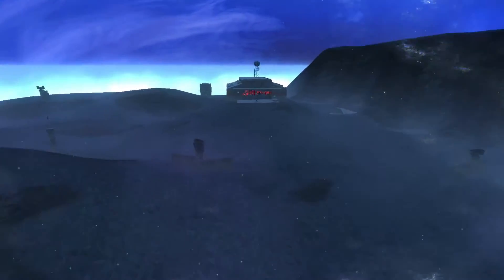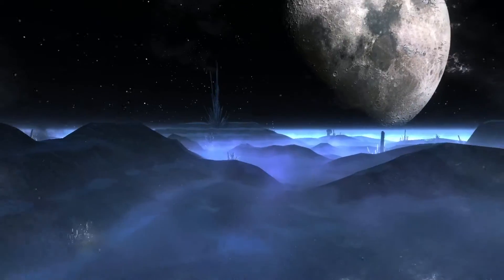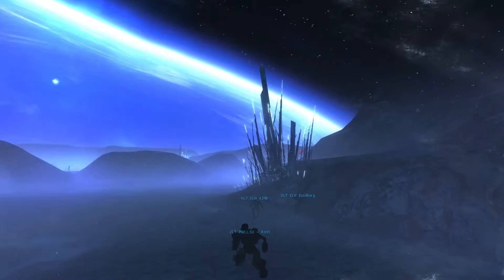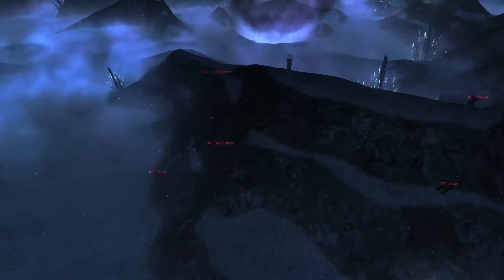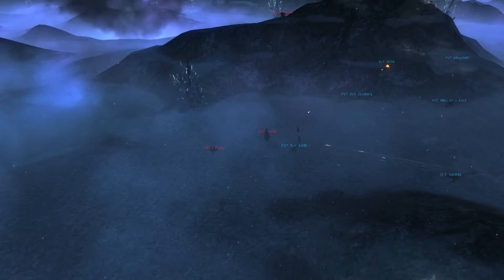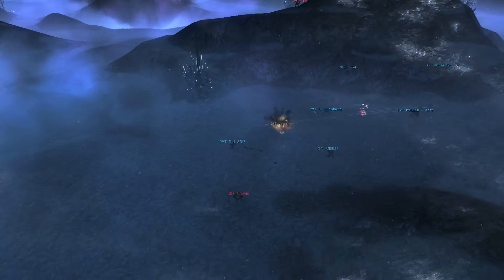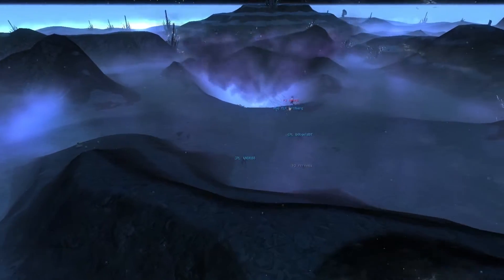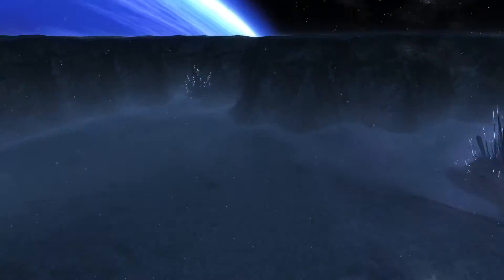Mechwarrior Living Legends Chaos March Capellan Partisans attack Menkib from Sarna Map 2 Outpost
6 players vs 6 players. Map 2. TC_Outpost. Sarna Supremacy defending.  With commentary. Play in this tournament! Saturdays and Sundays starting at 1pm utc.